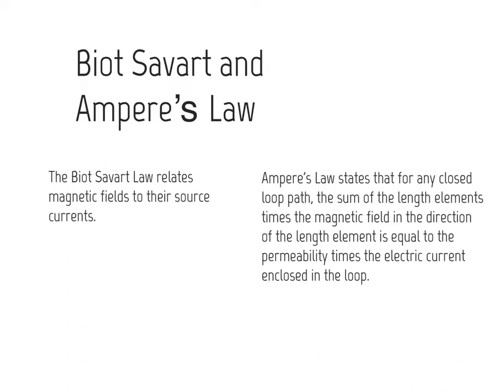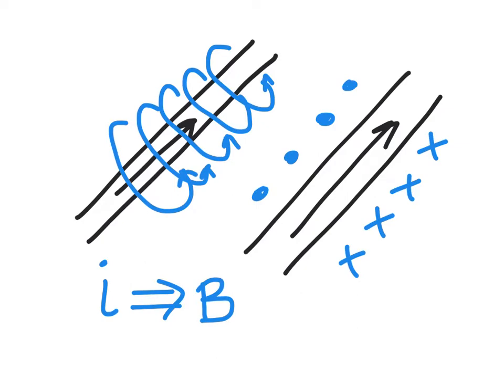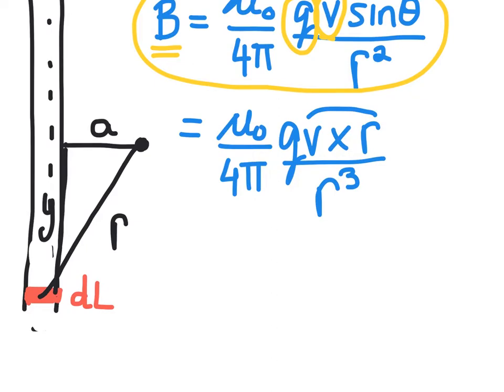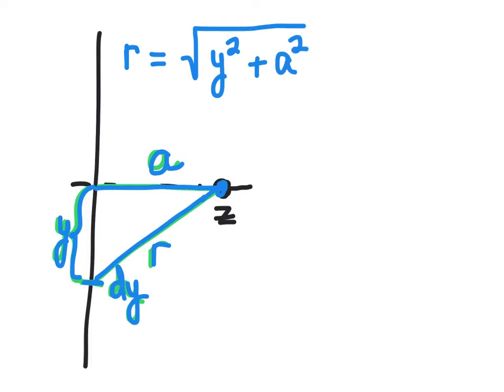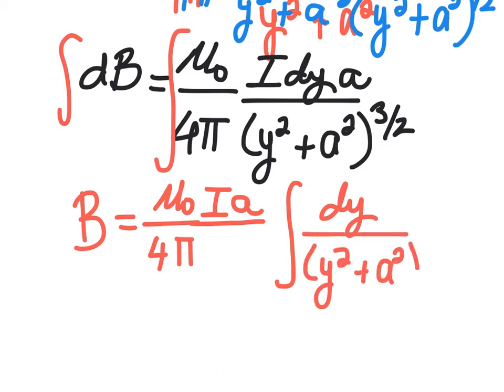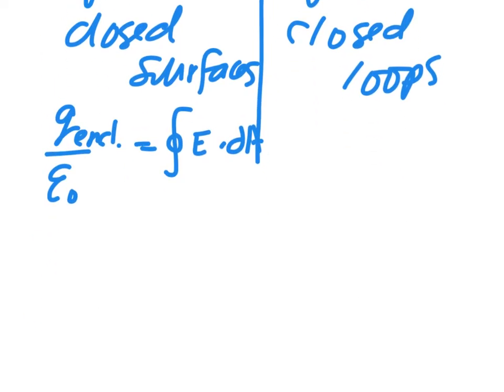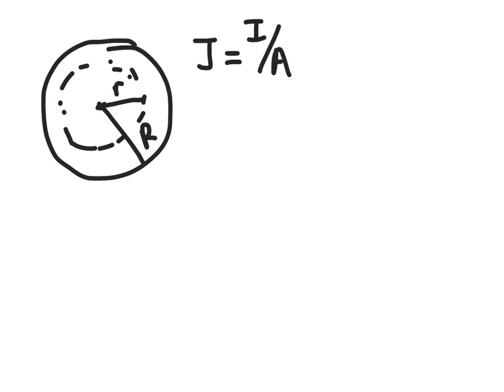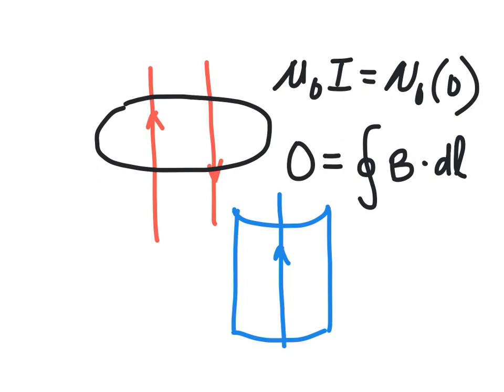Biot Savart and Ampere’s Laws